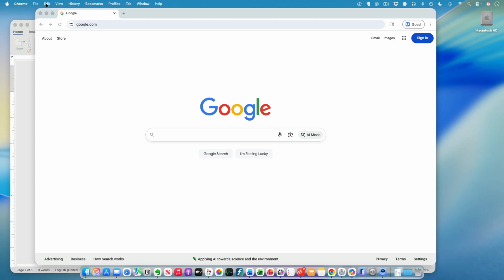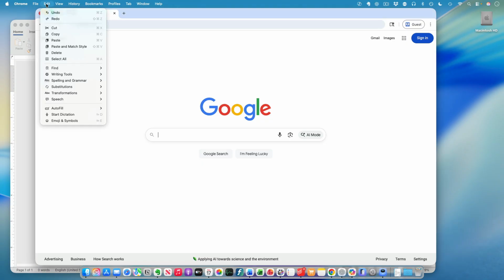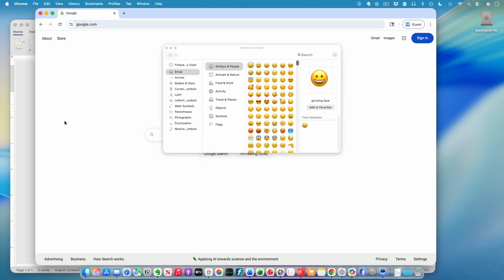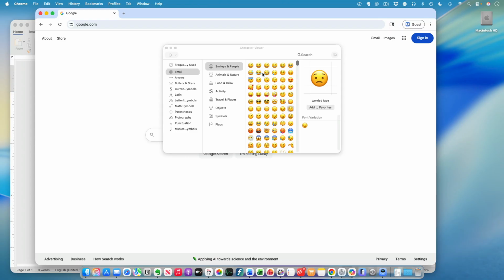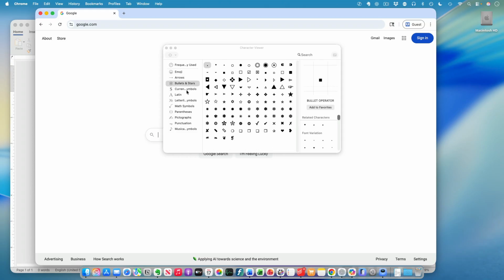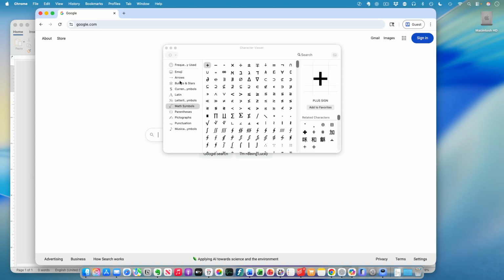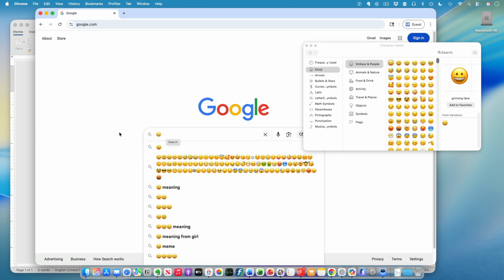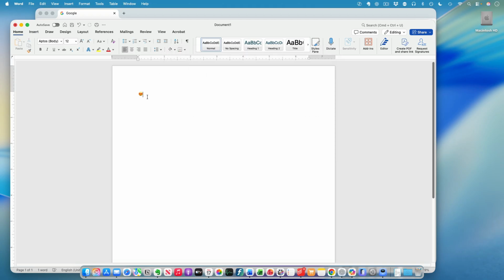The Mac Emoji Shortcut Most People Don't Know About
In this video, I’ll show you how to insert emojis on macOS quickly and anywhere you type. Whether you’re writing an email, creating a document, chatting online, or adding personality to your notes, macOS has a built-in emoji viewer that makes it super easy. I’ll walk you through how to open the emoji panel and use symbols or special characters, too.

This is one of those simple shortcuts that can save you time and make your messages more fun and expressive.